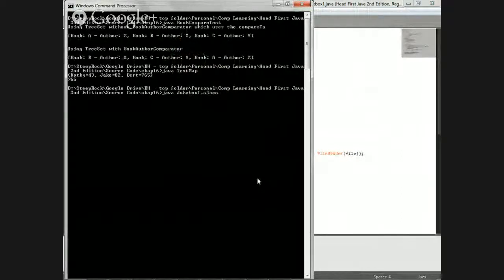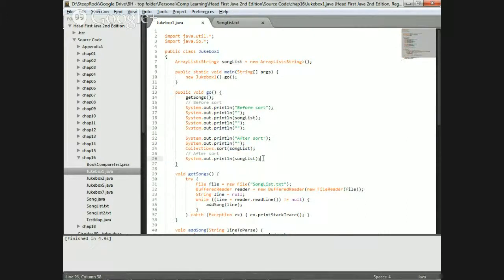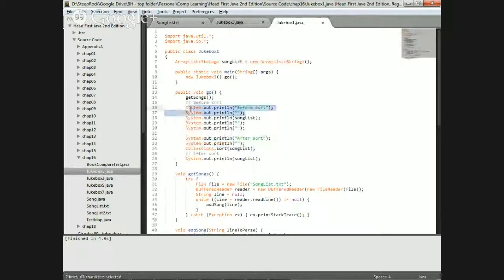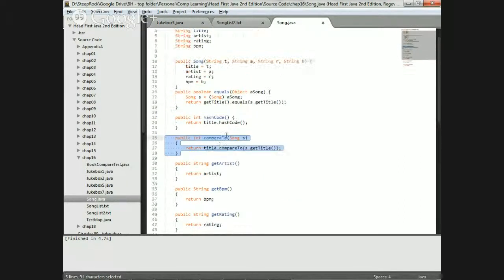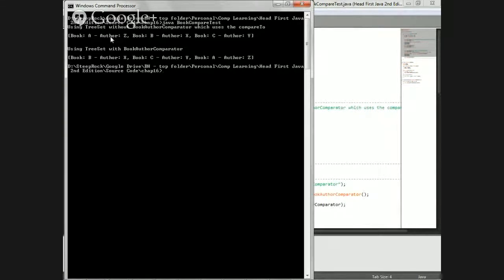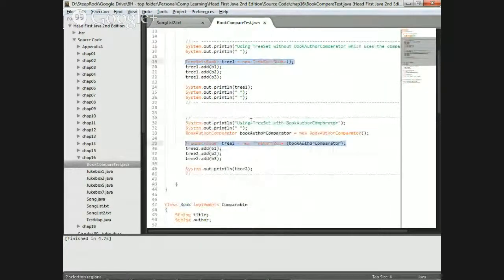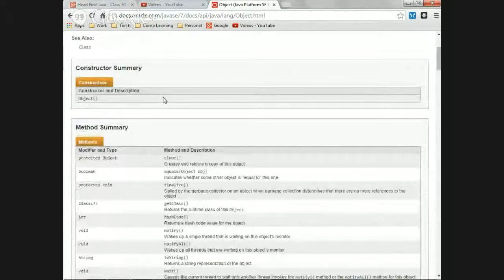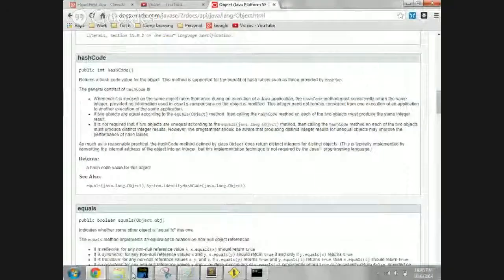Head First Java - Class 30